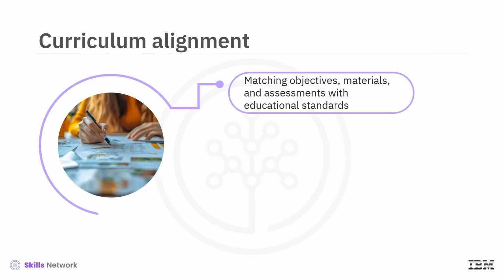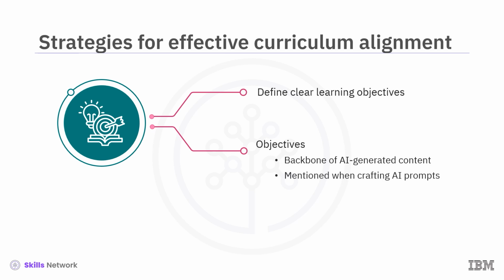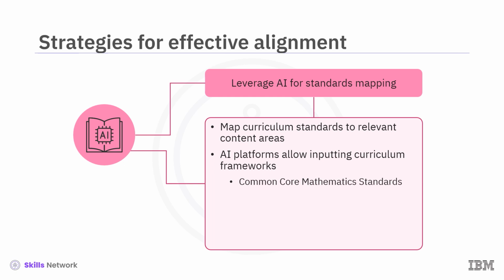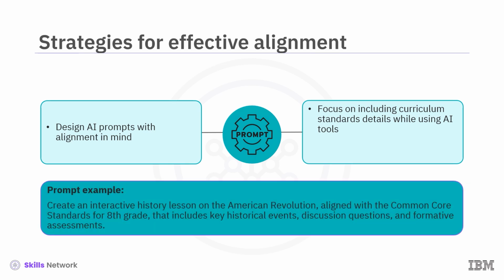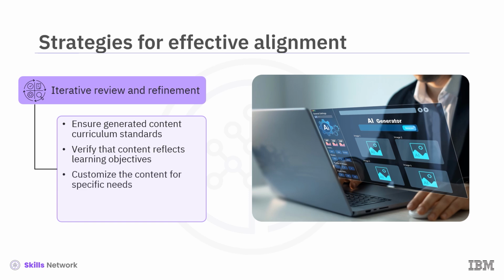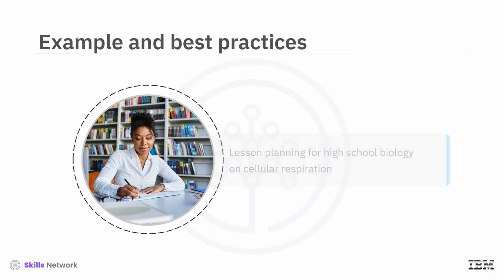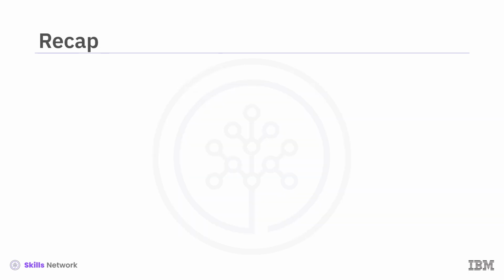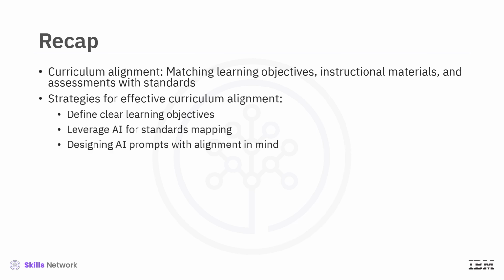Curriculum Alignment Strategies